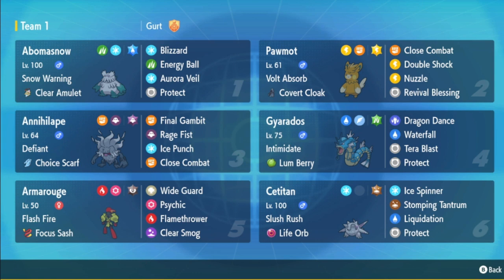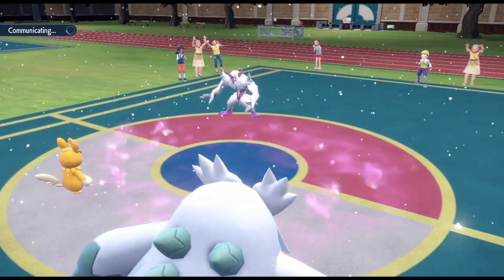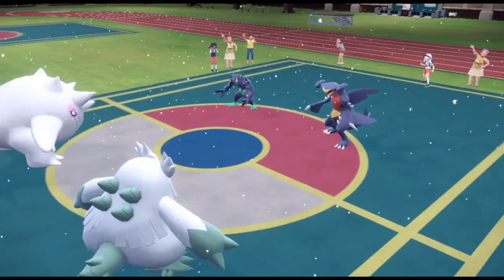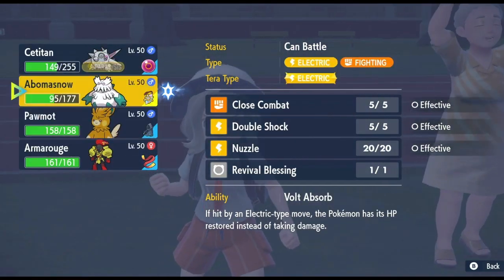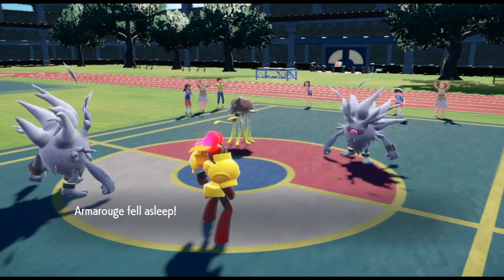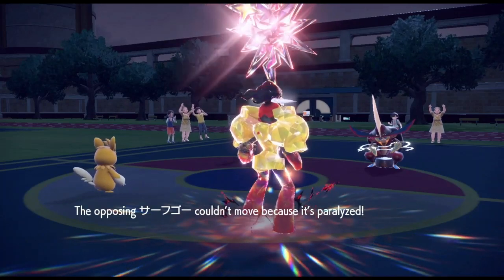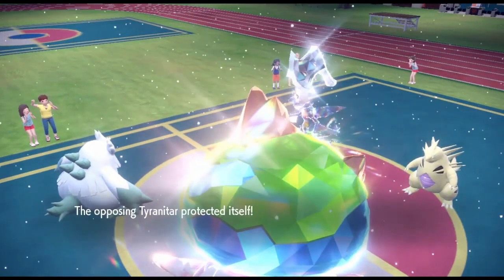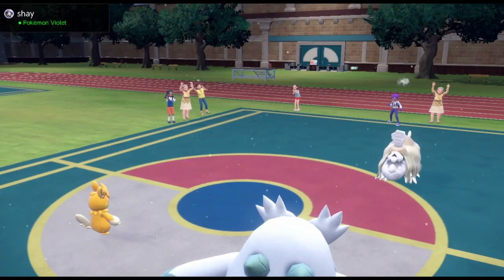PAWMOT IS SHOCKINGLY GOOD! Pokemon Scarlet & Violet VGC Ranked Ladder Battles!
Me and Matrix jump on the VGC ranked ladder and try out teams we've made to show off new generation 9 Pokemon and cool terastalize strats!

00:00 - intro
02:51 - Game 1
10:57 - Game 2
23:21 - game 3
33:30 - Game 4
43:00 - Outro